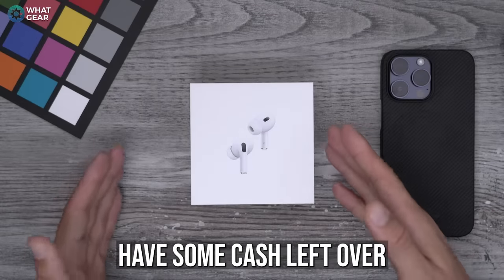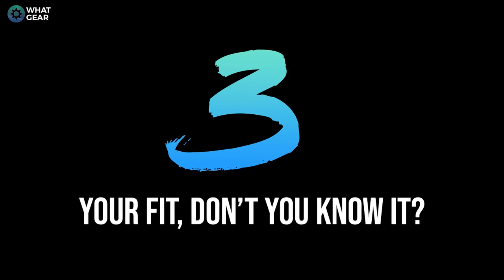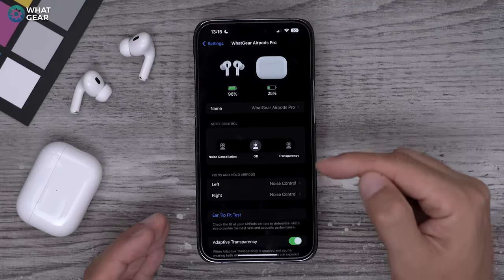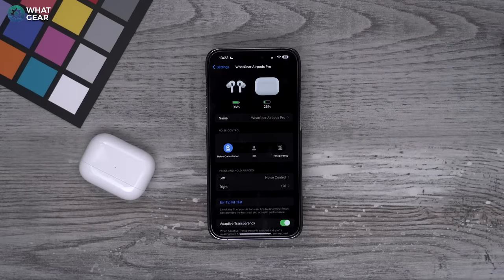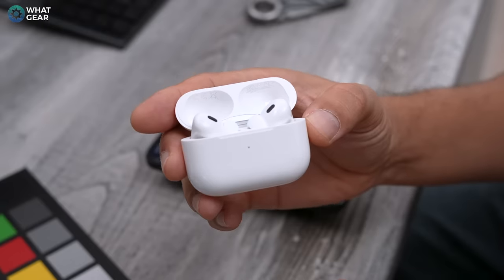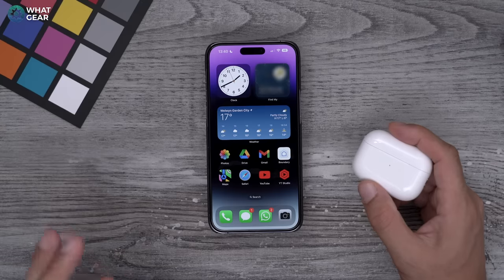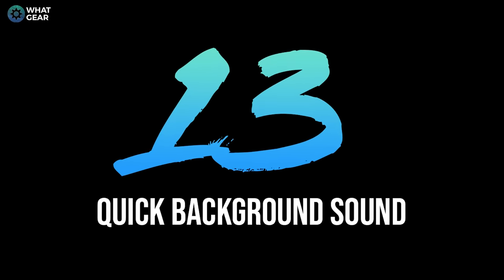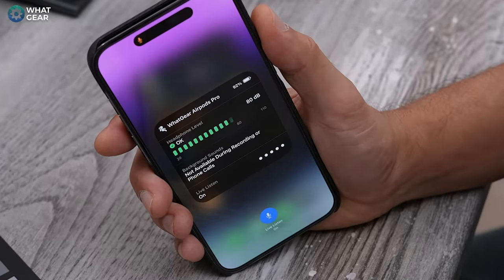Apple AirPods Pro 2 - 15 Settings You Need To Know! ( Tips & Tricks )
If you have just bought the new Apple AirPods Pro 2 (generation 2). Here are the first 15 things to do. These tips & tricks include some well-hidden features! So keep your eyes and ear open ;)

AirPods Pro 2 [EU]

00:00 - AirPods Pro 2 Tips & Tricks
00:28 - How to create a custom EQ
01:46 - Rename them
02:18 - Know your fit
03:24 - Touch controls
04:25 - Customise the controls
05:33 - 3D map your ears
06:41 - Spatial sound management
7:49 - Change the mic
08:25 - AirPods Pro 2 Case sound
09:22 - Bonus tips
10:06 - Solo AirPod ANC
10:51 - Customise Siri voice notifications
12:28 - Alpha Waves
13:47 - Quick background sounds
14:34 - Air share audio
15:10 - Want super powers?
16:00 - listen carefully